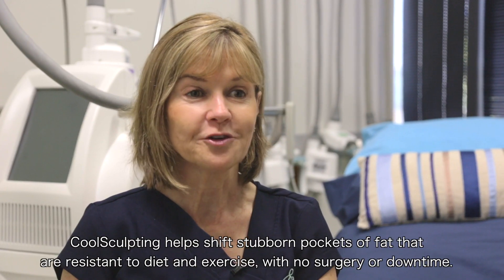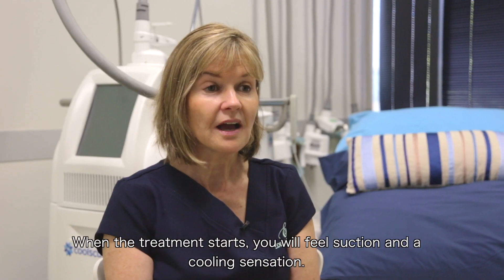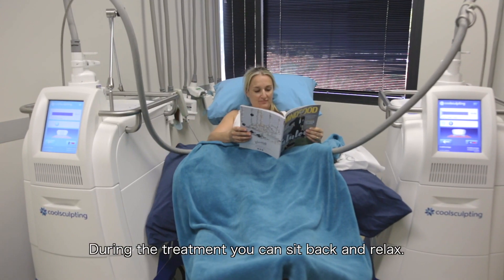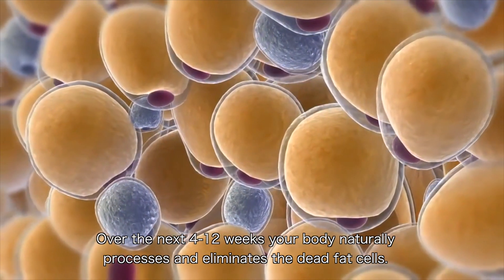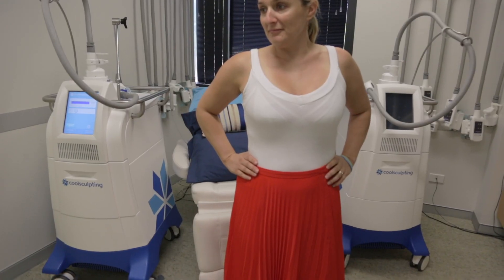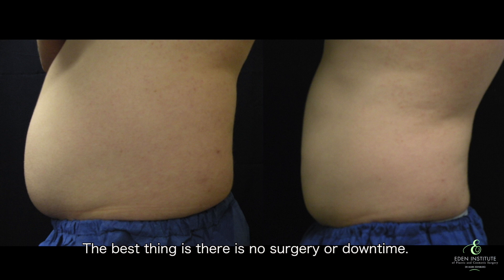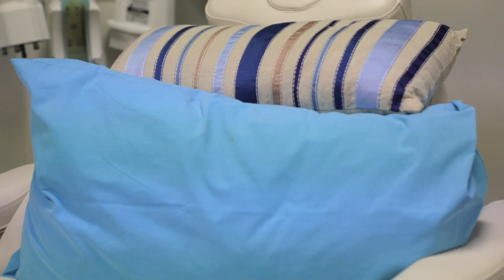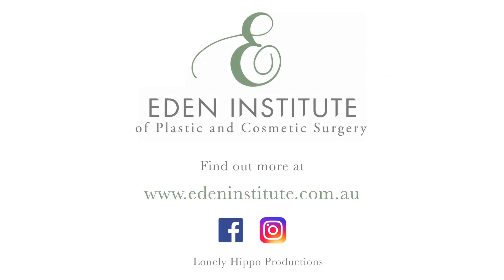Eden Institute CoolSculpting